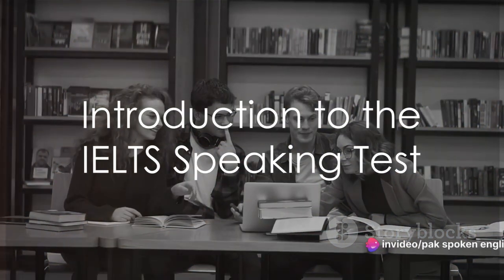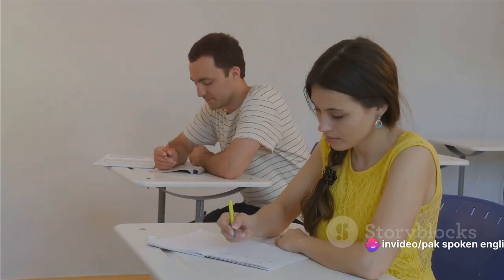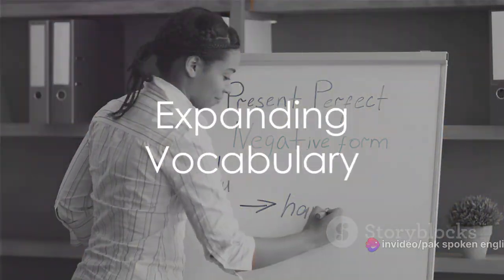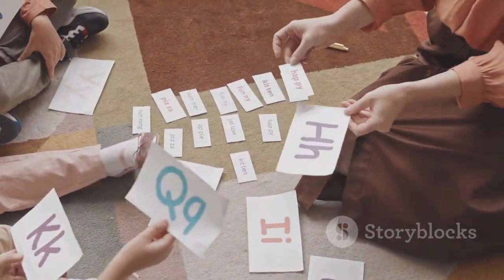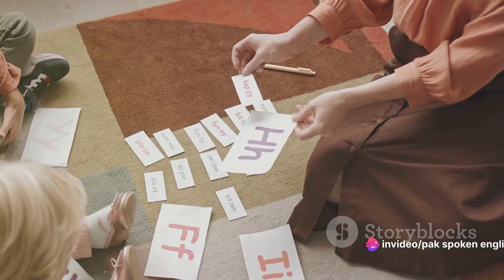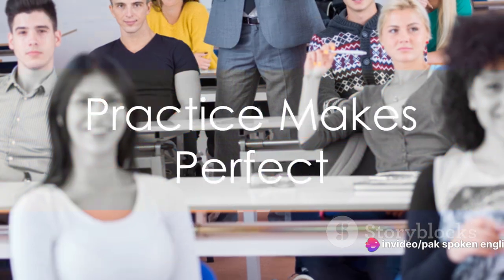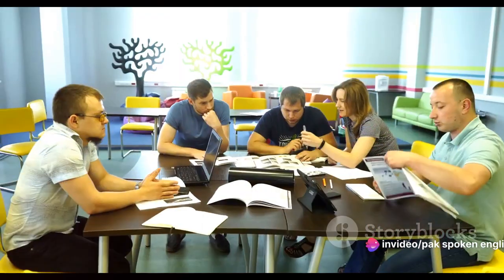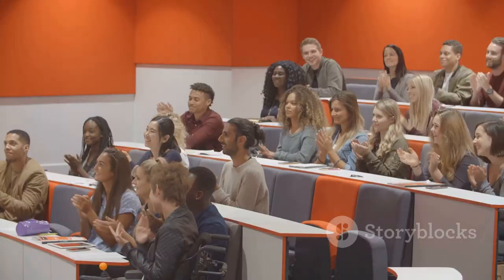IELTS Speaking Hacks 2023 | Master IELTS Speaking Test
Are you struggling to excel in the IELTS speaking section? Look no further! In this must-watch video, we unveil the top hacks that will help you master the IELTS speaking test with confidence and ease. Our expert advice and proven strategies will equip you with the tools you need to score high in this crucial section. From secret tips to improve your pronunciation to effective strategies to handle complex questions, we've got you covered. Join us on this journey to IELTS success and unlock your full potential.

OUTLINE:

00:00:00 Introduction to the IELTS Speaking Test
00:00:15 Understanding the Test Format
00:00:33 Expanding Vocabulary
00:00:47 Power of Pronunciation
00:01:00 Fluency and Coherence
00:01:16 Grammatical Accuracy
00:01:29 Practice Makes Perfect
00:01:42 Summary and Conclusion